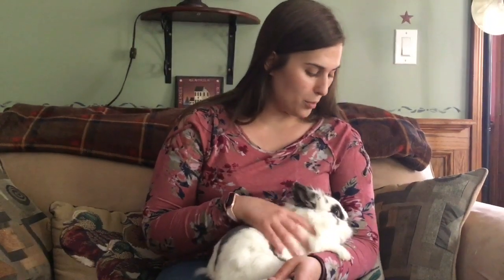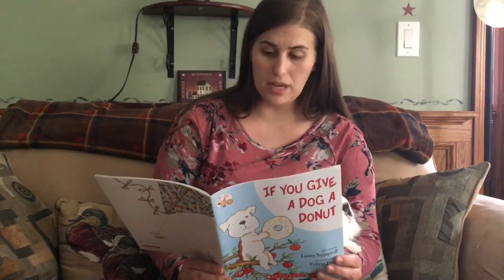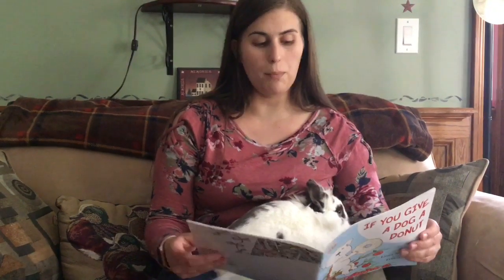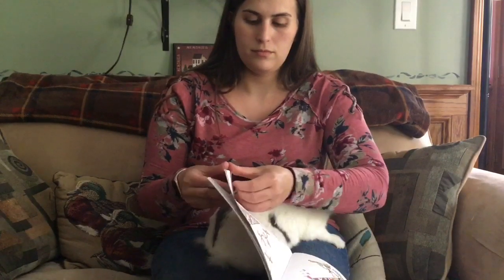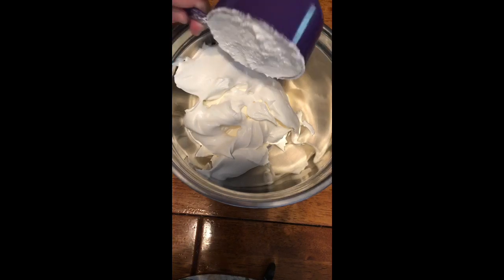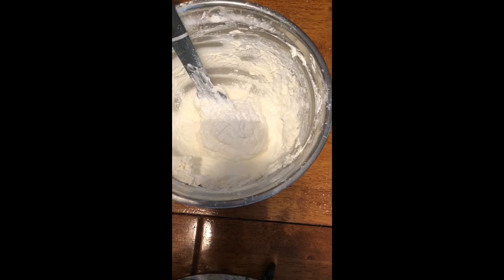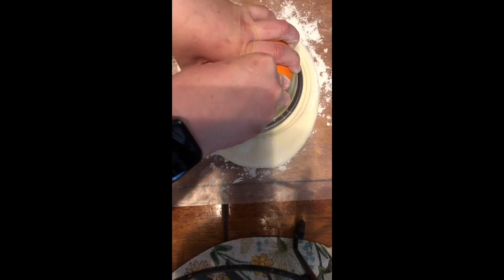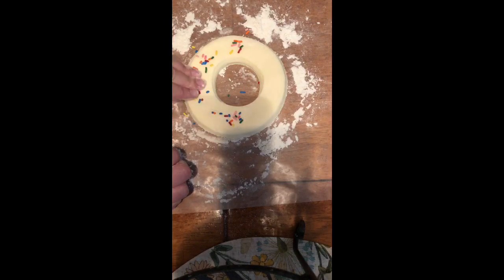If you give a..Series Week-If You Give A Dog A Donut with Craft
If You Give A Dog A Donut by Laura Numeroff
                                   Illustrated by Felicia Bond